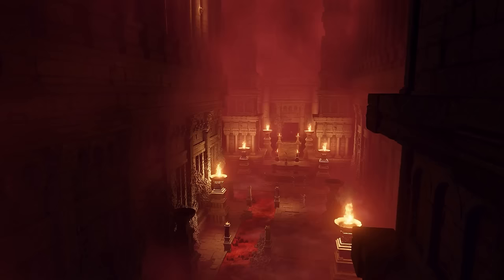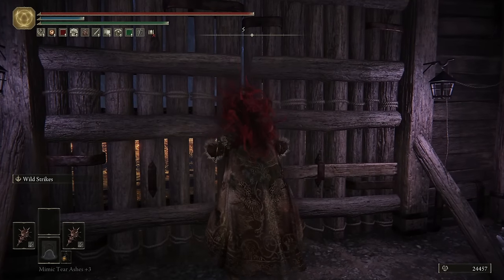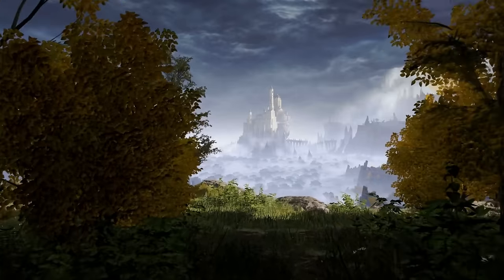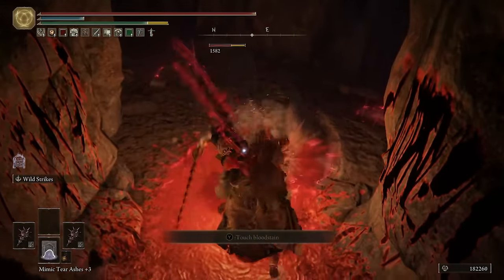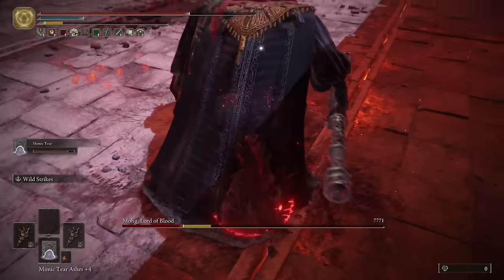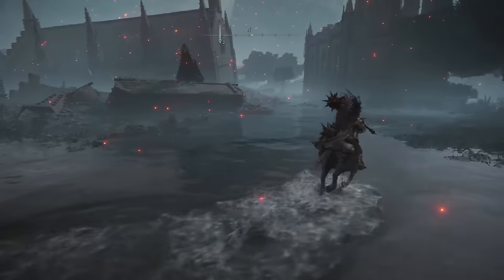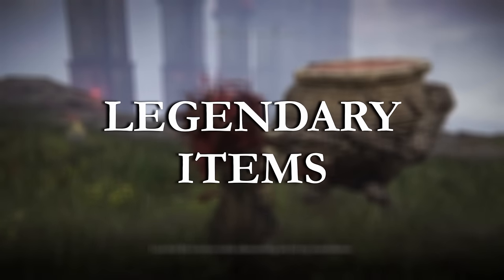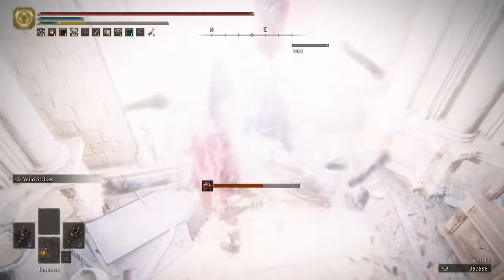The Complete Guide Of EVERYTHING You NEED To Do Before NG+ | Elden Ring Guide To Journey 2!!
Enjoy this video on every single thing you need to do in Elden Ring before you take the leap and progress through into NG+ / Journey 2 in Patch 1.08

Let's dive into this Elden Ring video with its Elden Ring gameplay and this Elden Ring guide and Elden Ring tips tricks and Elden Ring location and Elden Ring bosses and Elden Ring location how to and Elden Ring best weapon Elden Ring best strength dex int faith arcane weapon Elden Ring best PvP build weapon guide Elden Ring best boss weapon guide Elden Ring Remembrance Weapon Boss Weapon best weapon Elden Ring 1.07 Update Patch weapon Elden Ring Bleed overpowered Developers Elitism Rarity Drop Chance Whip Spear Sword 1.06 Armour Sets Armour Rare Uchigatana Longsword straight Sword Staff Mushroom Set Knight Set Armour Pieces Armor Colosseum Patch Update PvP Duel Combat DLC

CHAPTERS
00:00 Intro
00:58 Smithing Stones
02:59 Somber Smithing Stone
04:35 Bell Bearing Hunters
05:20 Grave & Ghost Glovewort
06:54 Ancient & Somber Ancient Smithing Stones
08:55 Great Grave & Ghost Glovewort
10:24 Crystal Tears
12:28 Merchants
13:38 Dragon Hearts
15:41 Cookbooks & Spellbooks
19:18 Golden Seeds & Sacred Tears
21:09 Walking Mausoleums
22:20 NPCs
24:01 Legendary Items
25:26 Larval Tears